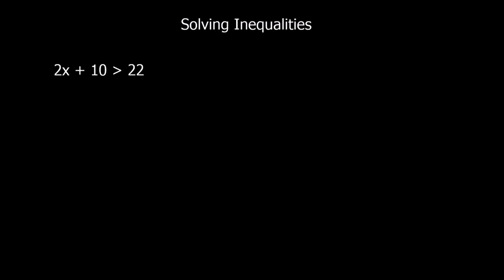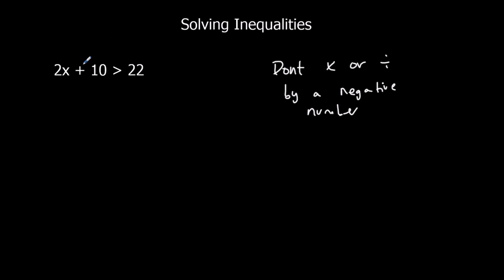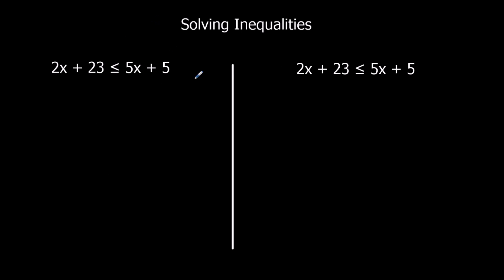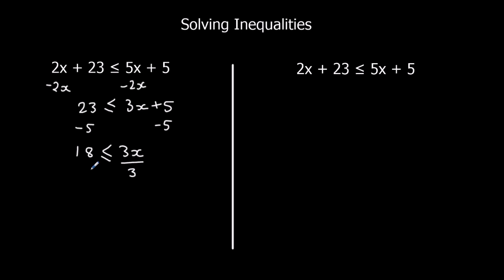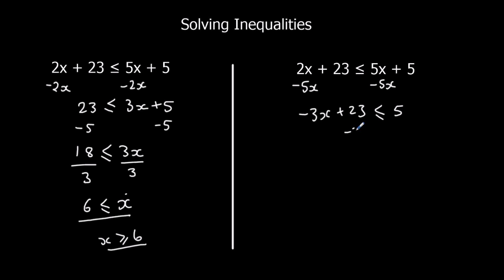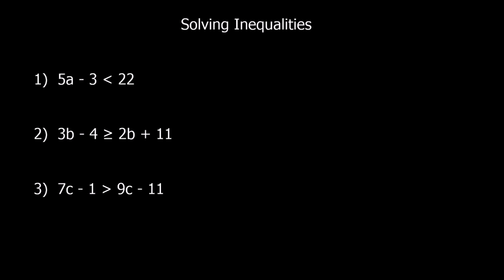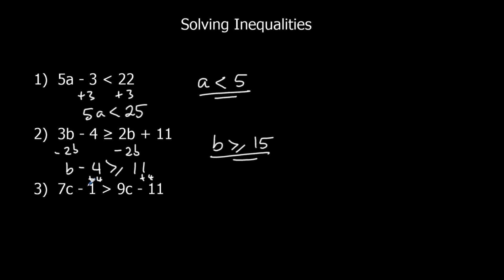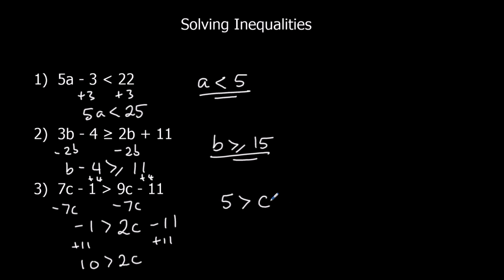Solving Linear Inequalities